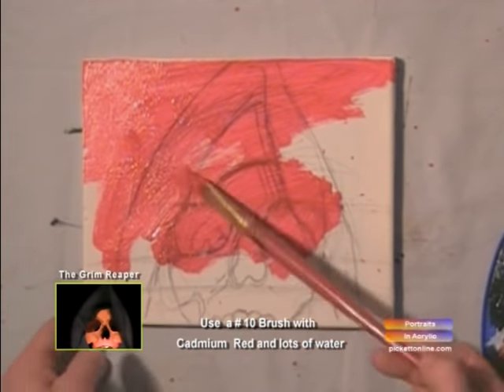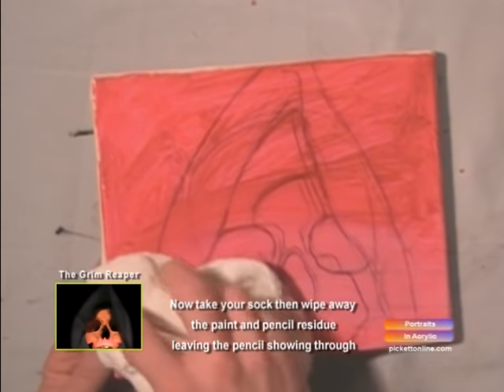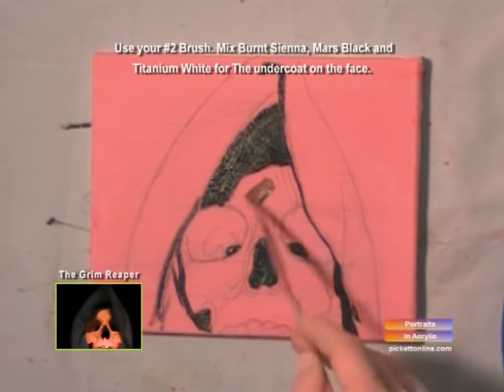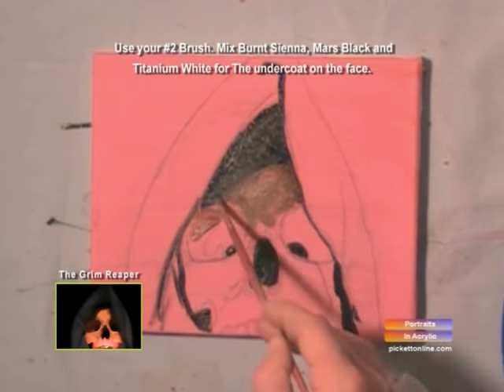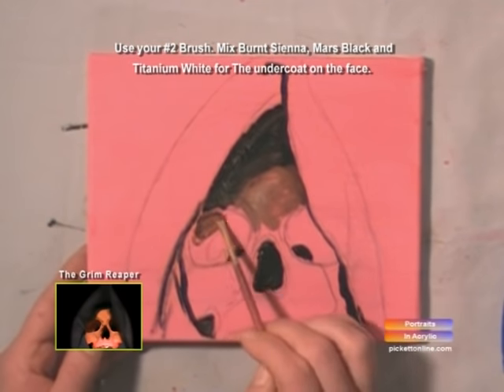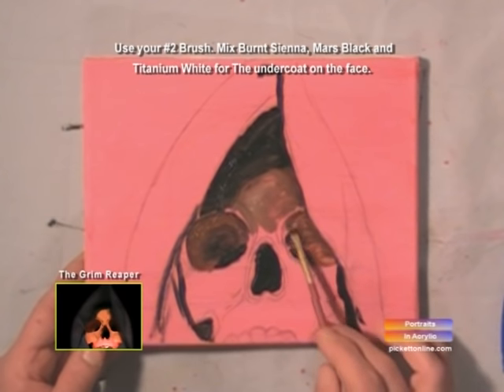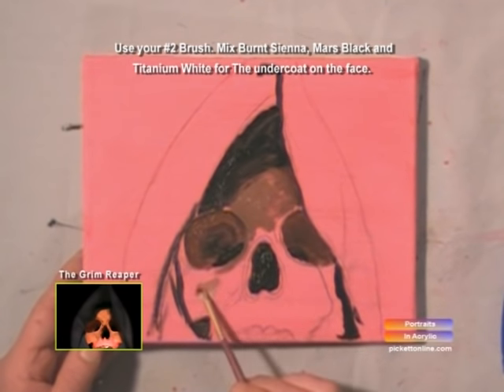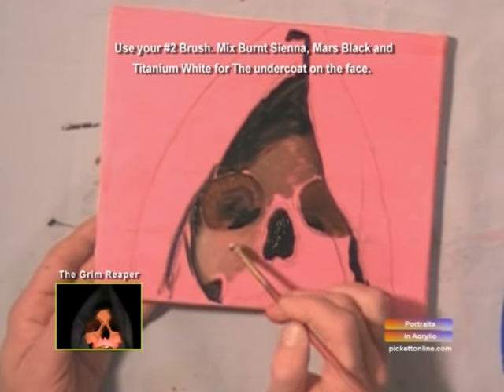Learn How To Paint A Grim Reaper In Acrylic - Part 1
This is part 1 of 3 videos. Part 1 is introducing the star of the show and the supply's that you will need.
Part 2 and 3 are the actual lesson.